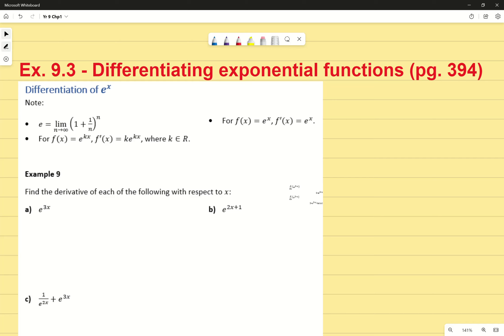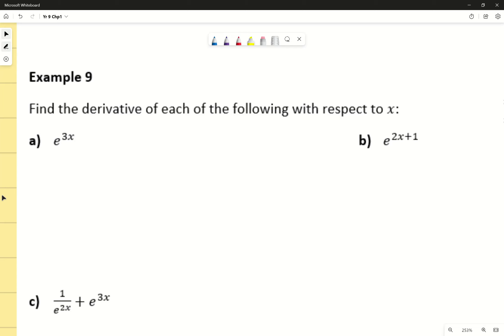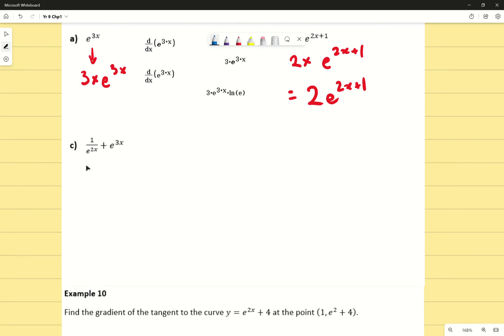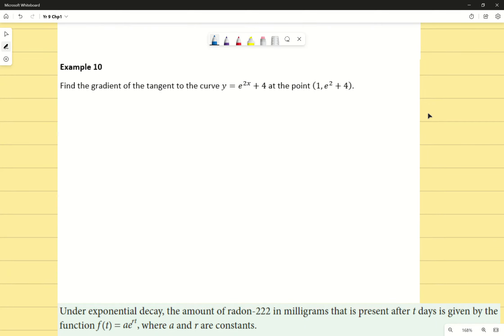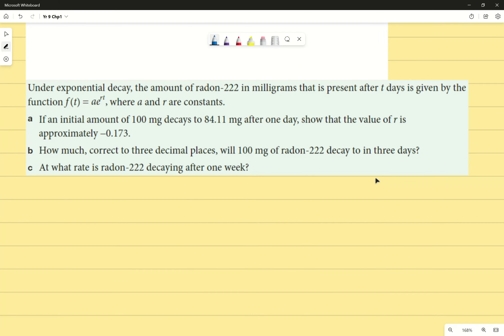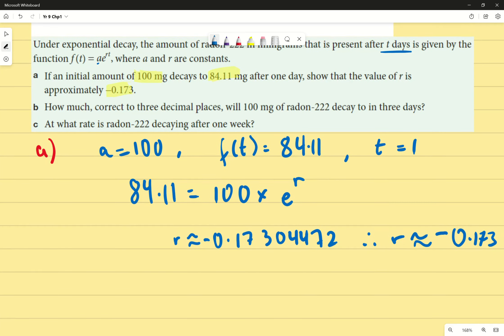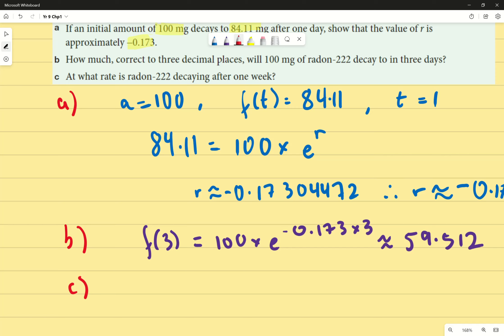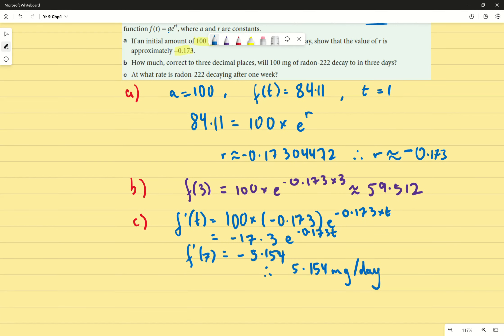Ex 9 3 Differentiating Exponential Functions